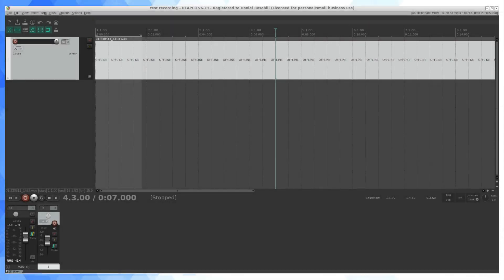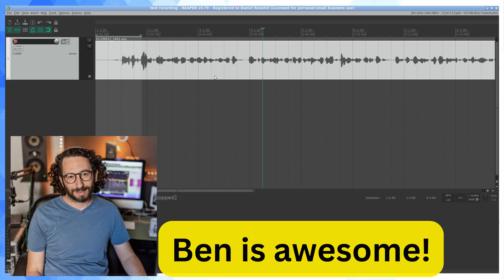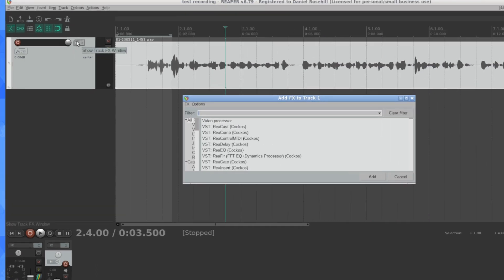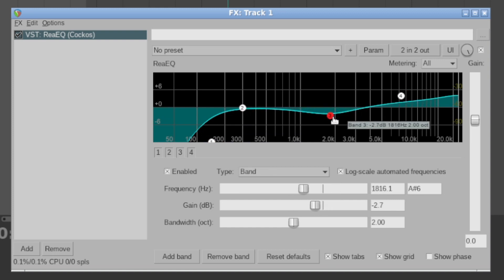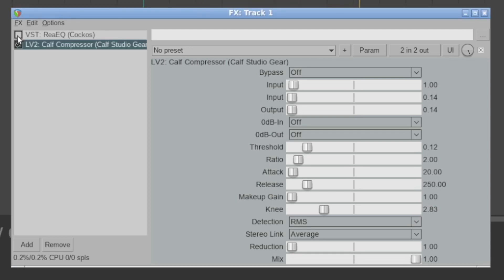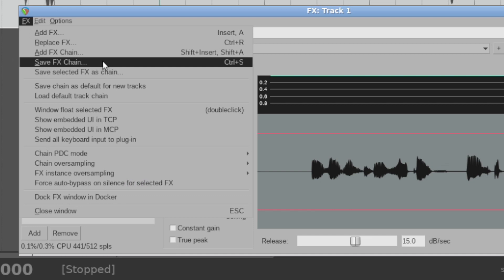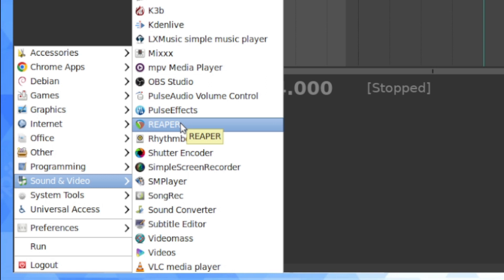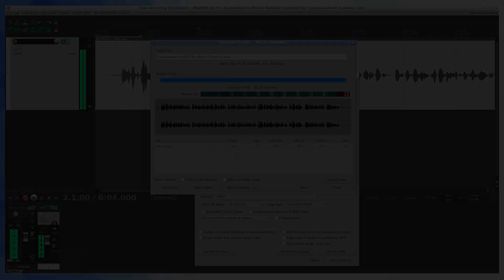Using Reaper DAW on Ubuntu Linux (Demo)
A demonstration of using the Reaper DAW on Ubuntu Linux.